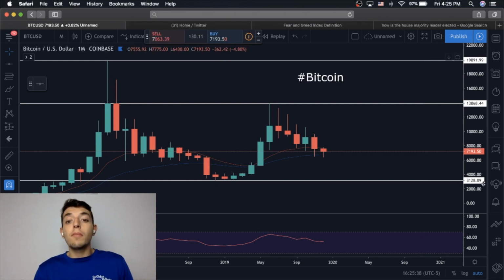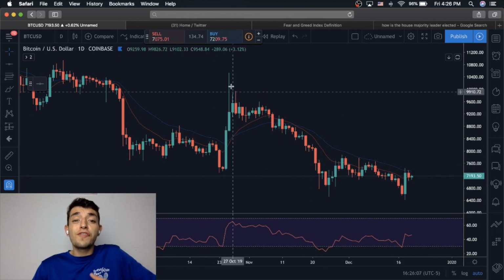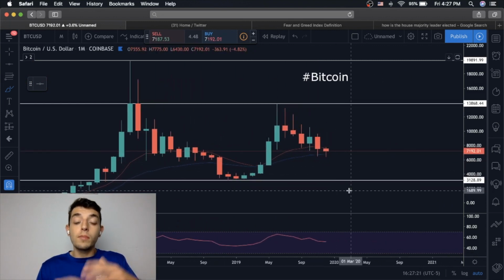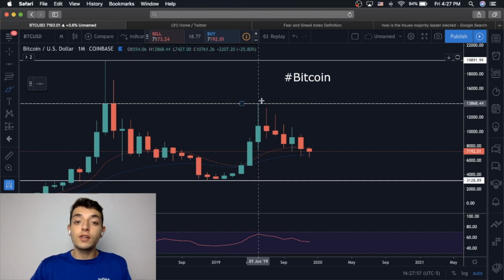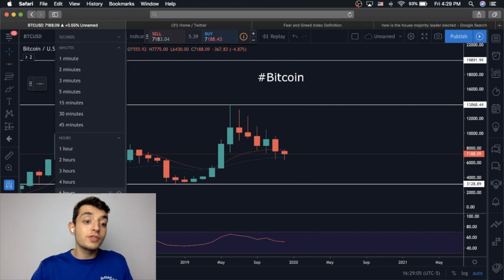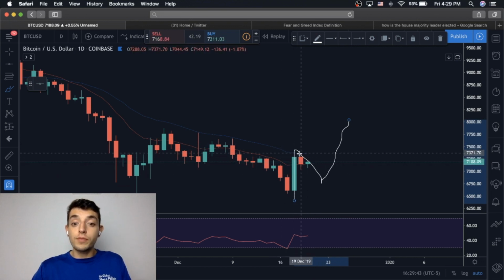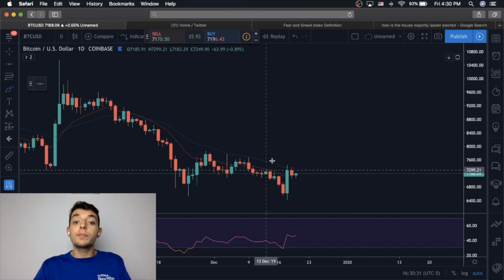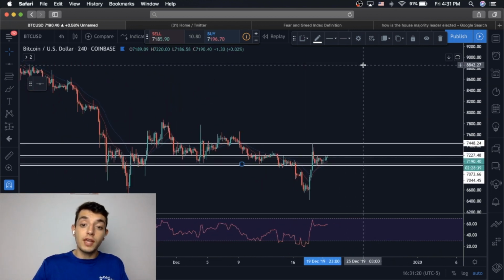Bitcoin Technical Analysis Chart 12/20/19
Bitcoin still trying to set a monthly higher low above 3,200.  We will see where we go from here!